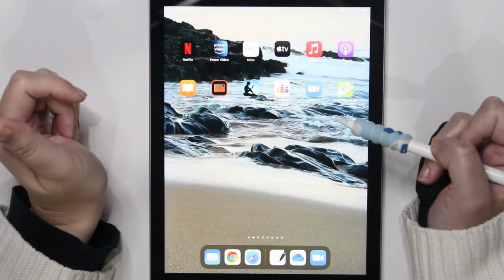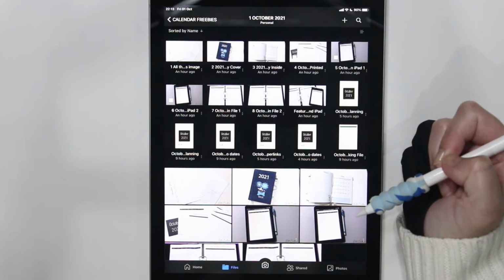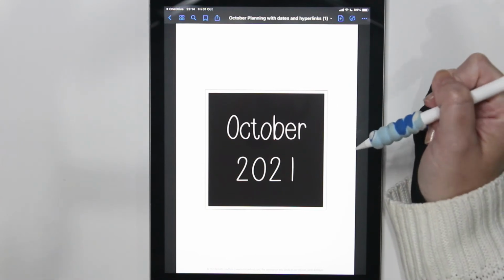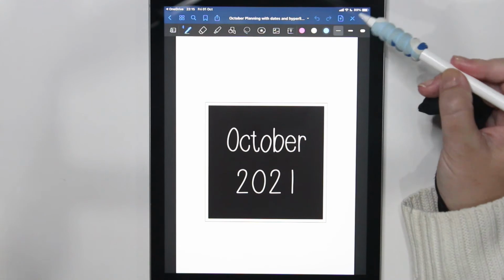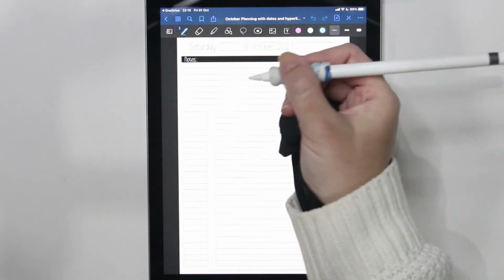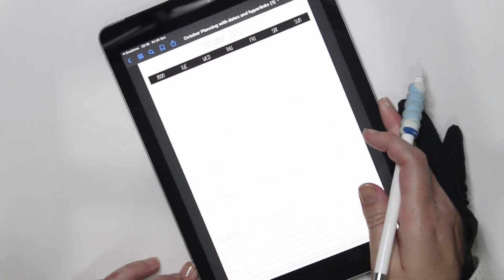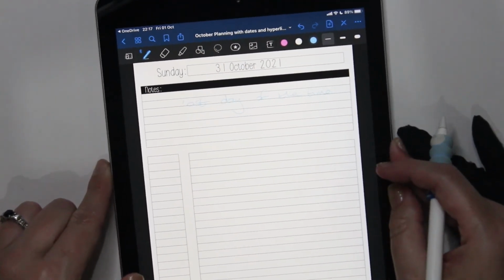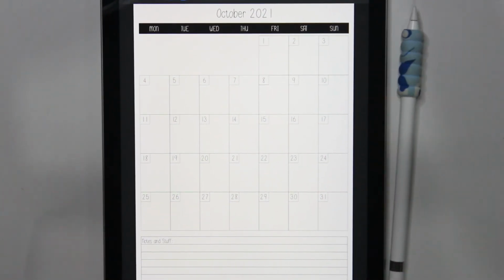October Calendar/Planner Freebie Demo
It's the 1st of October 2021 and I've been trying to get organized so this morning I created a simple calendar/planner for this month and decided to share it with you. You can print it or use it in GoodNotes. Watch the video for a demo.

Go to this post and sign up to receive the pdf